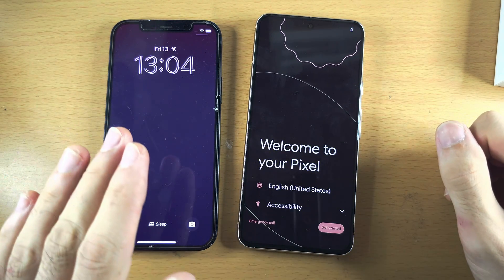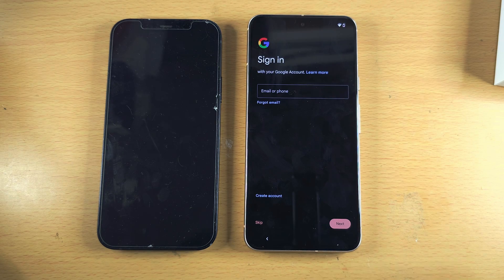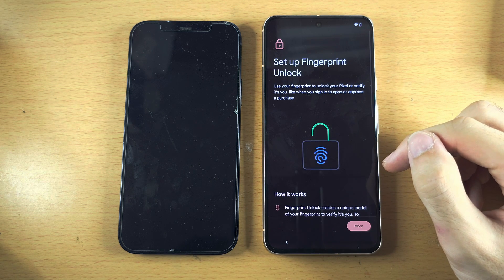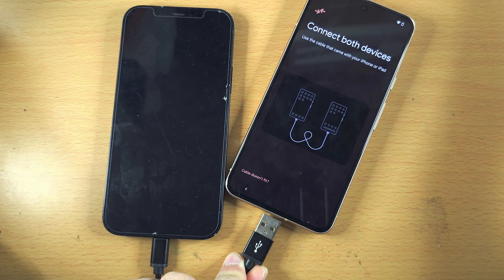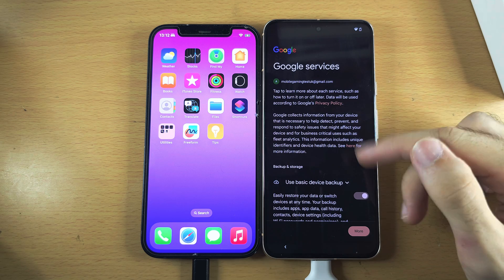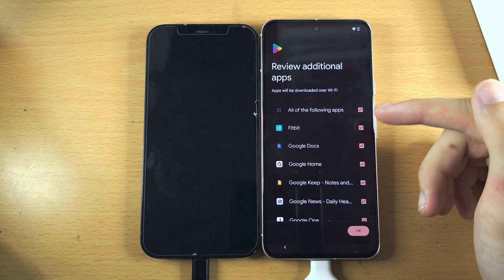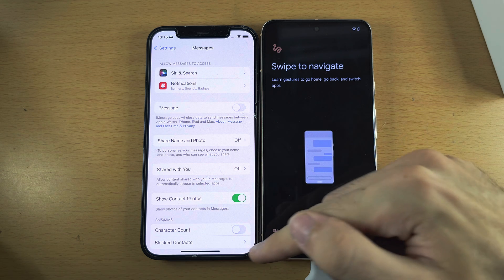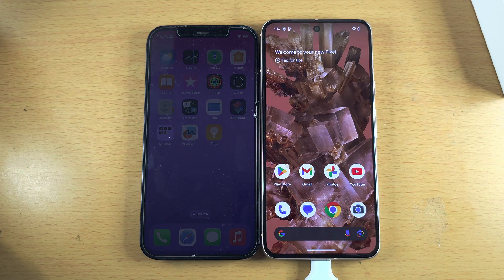How To Transfer Data from iPhone to Google Pixel 8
Learn how to transfer data from iPhone to Google Pixel 8. As iPhone and Google Pixel run different operating systems, not as much data will be moved over to Google Pixel 8 as you might want, so please keep that one in mind.